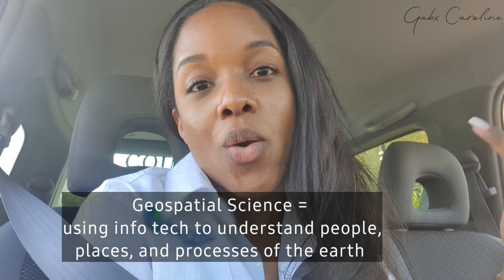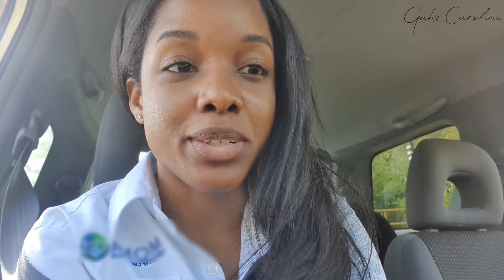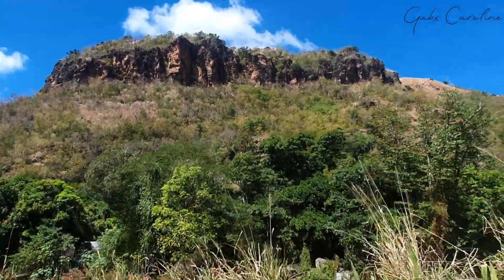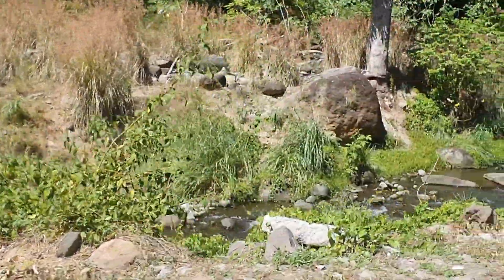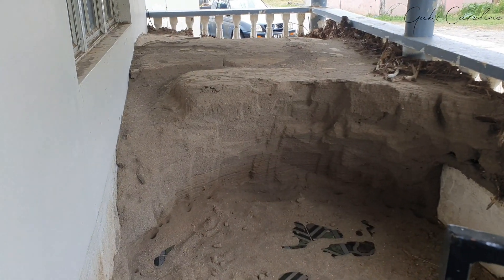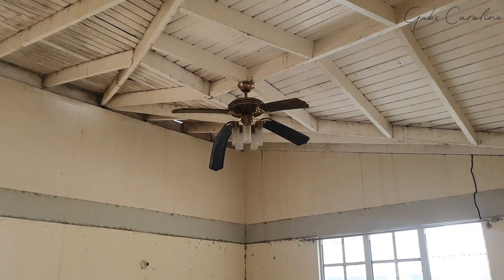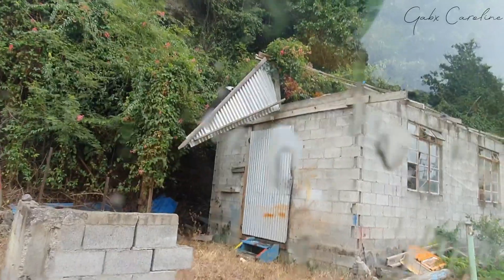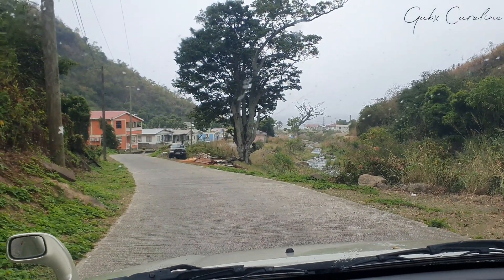VLOG| WHAT ON EARTH IS A GEOSPATIAL SCIENTIST? A WORK DAY IN MY LIFE | GabxCaroline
Today I'm taking you into the life of a Geospatial Scientist! aka me

'Geospatial Science is a discipline that focuses on using information technology to understand people, places, and processes of the earth. ... Remote Sensing, Geographic Information Systems, and Global Positioning Systems technologies are commonly used as measurement, observation and analysis tools.'

 • I n s t a g r a m: @gabxcaroline

• t i k t o k: @gabxcaroline